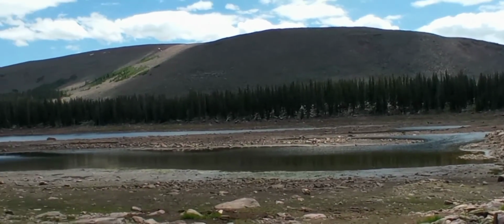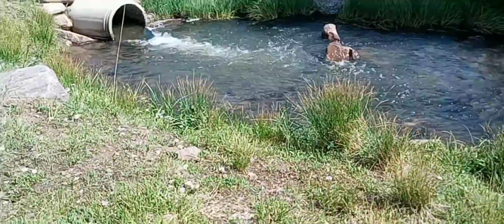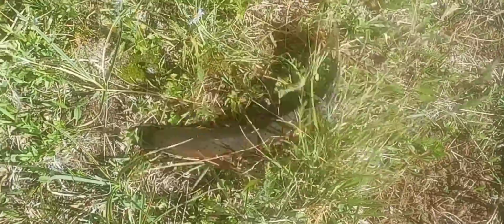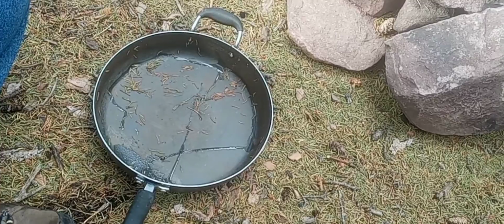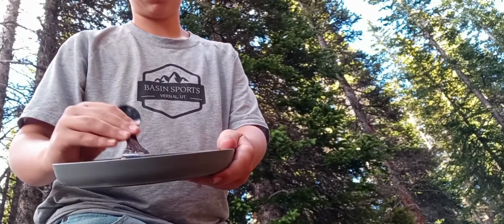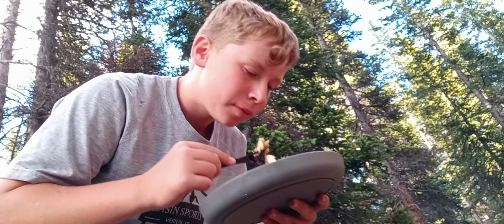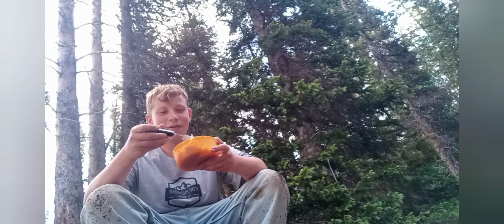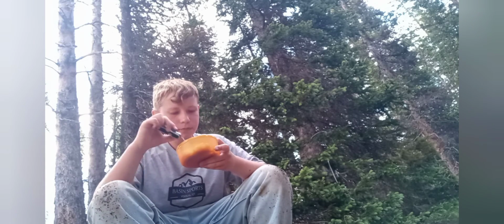Catch n' Cook Wild Trout Deep in the Uinta Mountains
Catch n' Cook trout

Cool beats by: Lakey Inspired
and DJ Quads